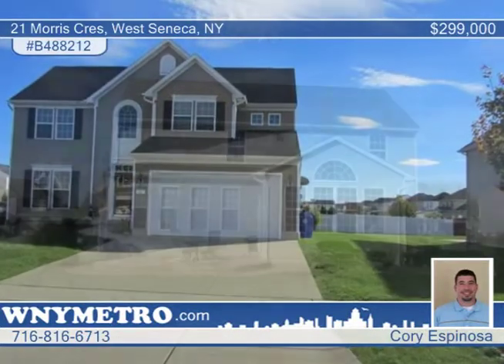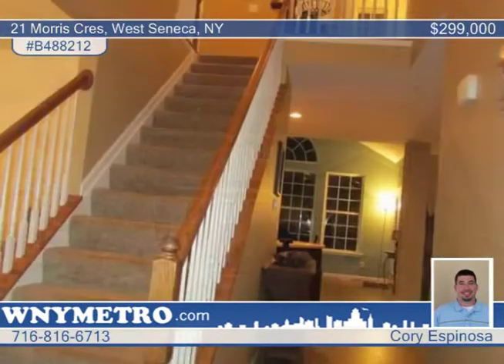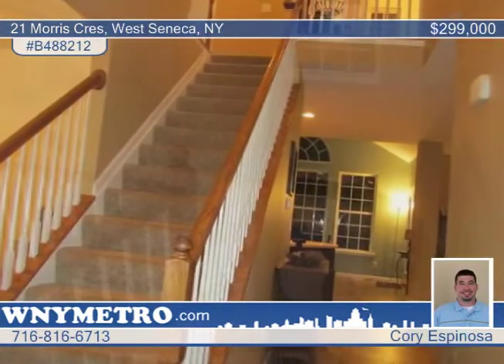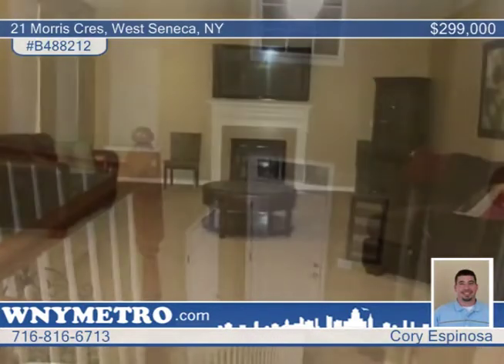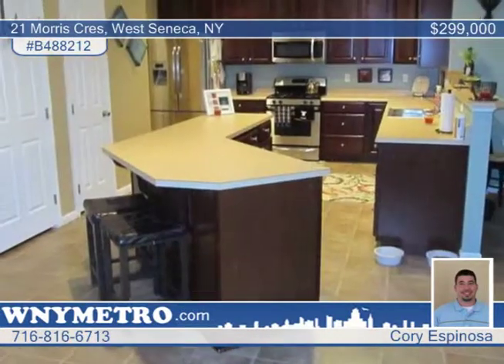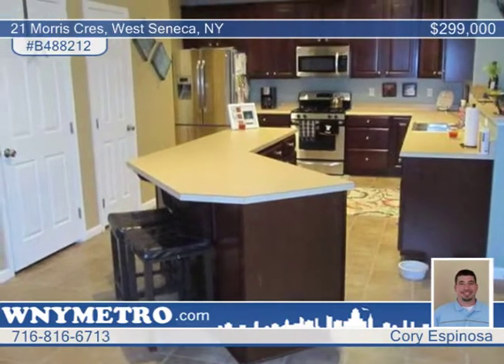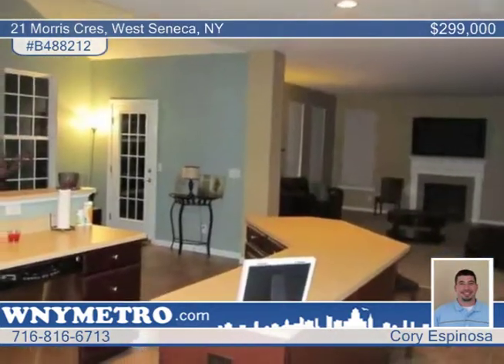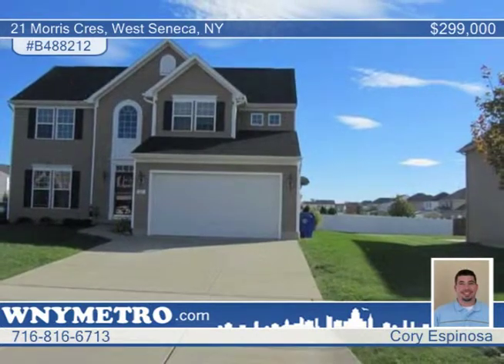21 Morris Cres West Seneca, NY Homes for Sale | wnymetro.com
21 Morris Cres, West Seneca, NY
 Cory Espinosa-Metro Roberts |

Move in ready colonial in highly desired West Seneca neighborhood!  Walk in to this beautiful 2,600+ square foot home that boast a 2 story foyer with 1st floor den/office and 1st floor laundry. Gorgeous open kitchen with a breakfast room. Four bedroom upstairs including the large master bedroom and bath. The basement has 10' ceiling and the first floor has 9' ceilings.  Make this your home!!